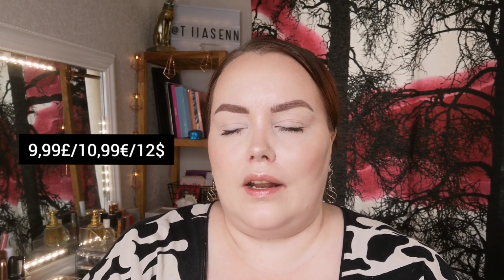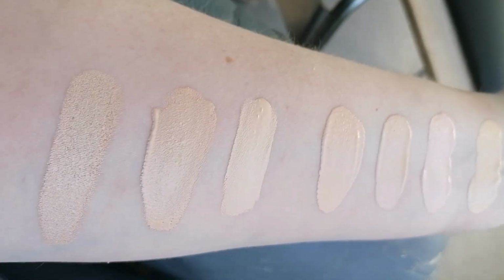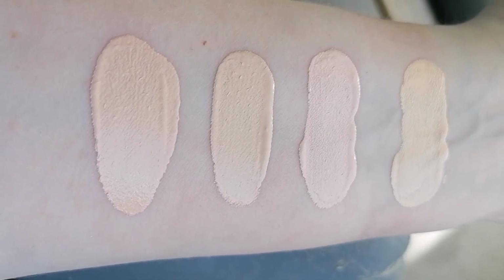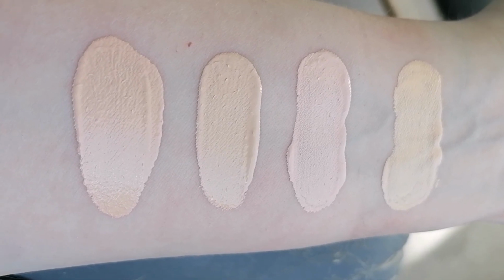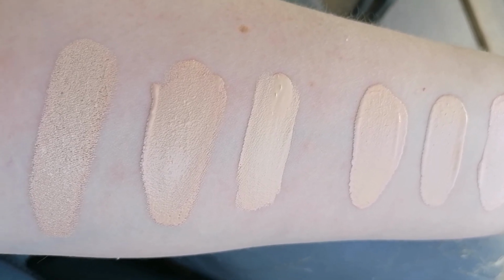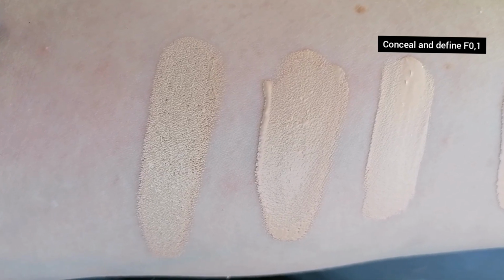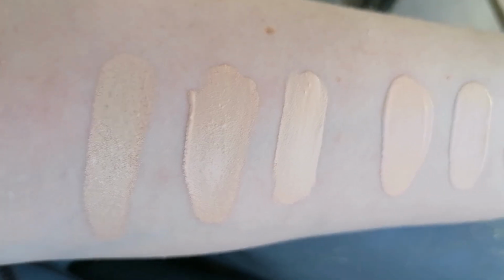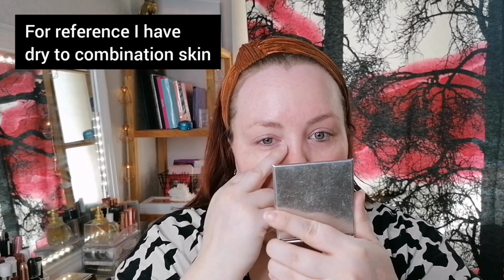NEW MAKEUP REVOLUTION CONCEAL & GLOW FOUNDATION | First impressions, demo & swatches | Tiia Marika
Today I'm doing a first impressions video on the new Revolution Beauty Conceal & Glow foundation. I'm doing demo and a wear test on the foundation, I also swatch all the fair to ligh Conceal & Glow foundation shades and I compare them to my other Revolution foundations.  I was heavily inspired by Taylor Wynn's style of doing foundation first impressions especially her Foundation Friday series.